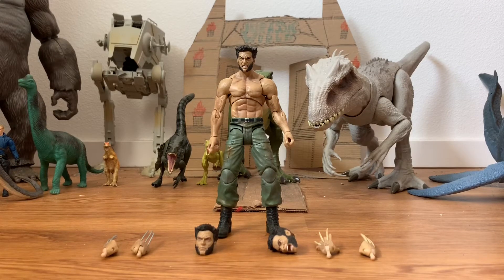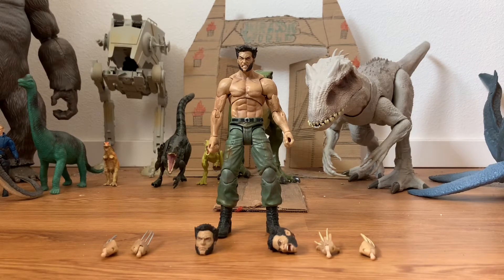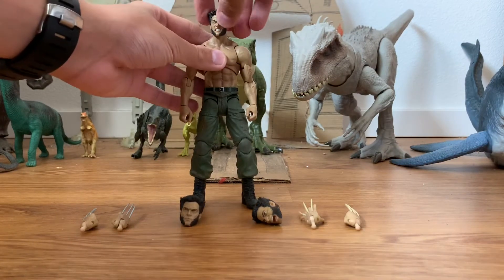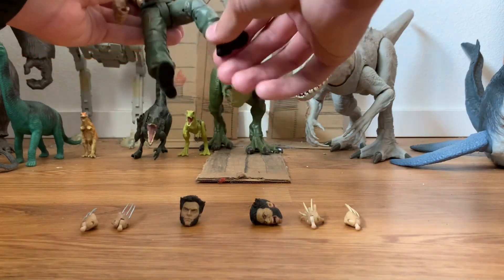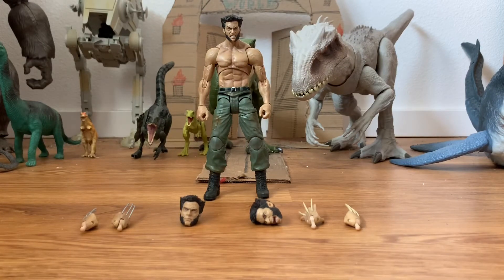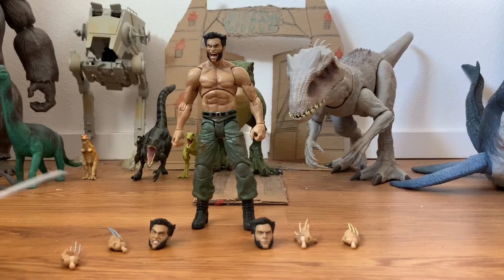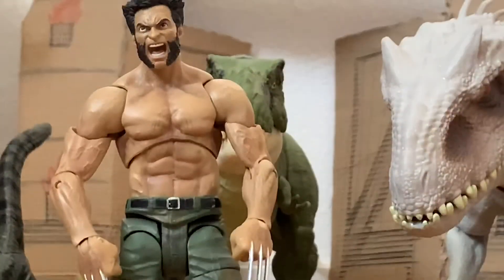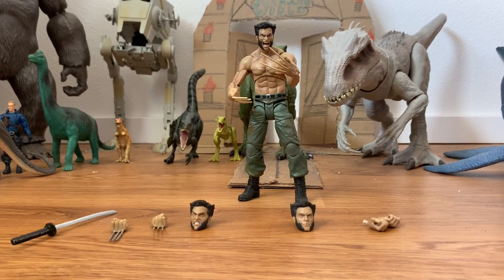Marvel Select The Wolverine 7” action figure review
Today we’re looking at, the now rare to find, Marvel Select Wolverine action figure from 2013’s The Wolverine.